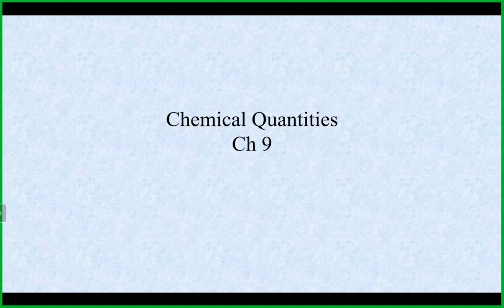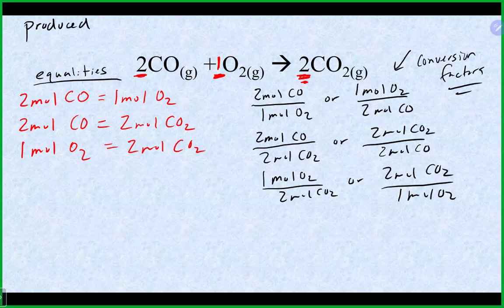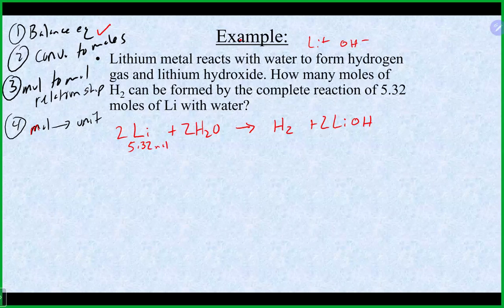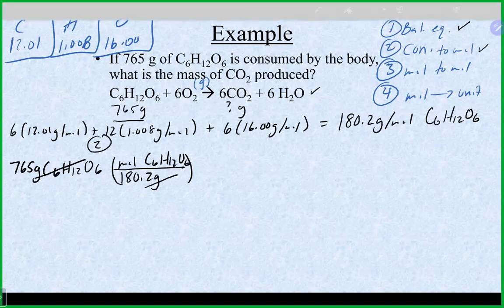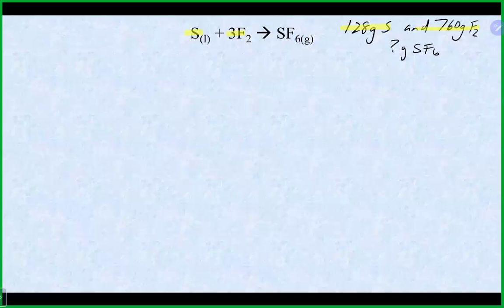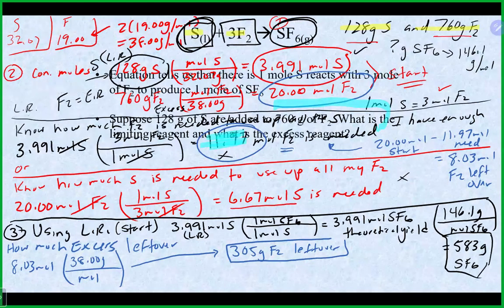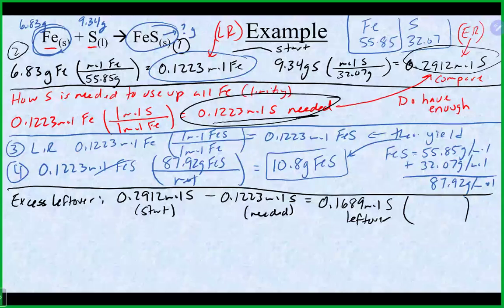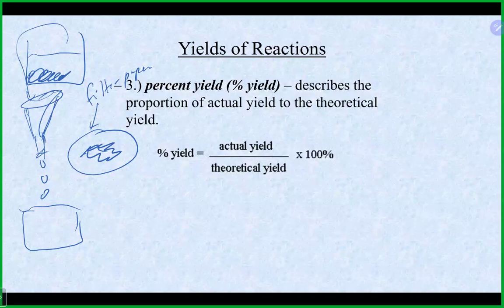Chem 3 Lecture 7/13/26 (Ch 9)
We lectured on Ch 9 (stoichiometry, limiting reagents)